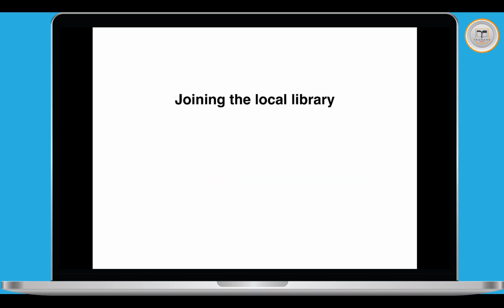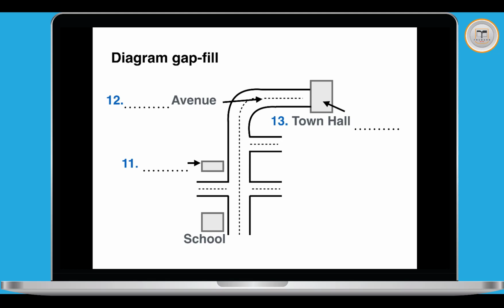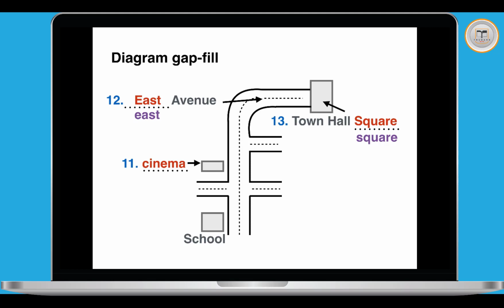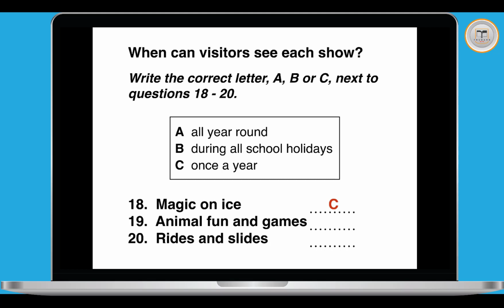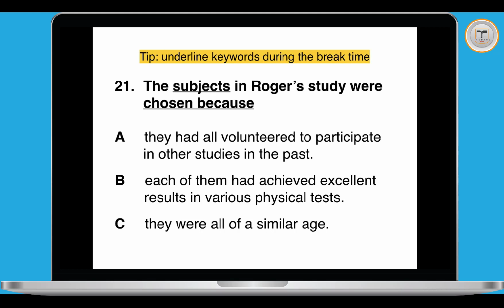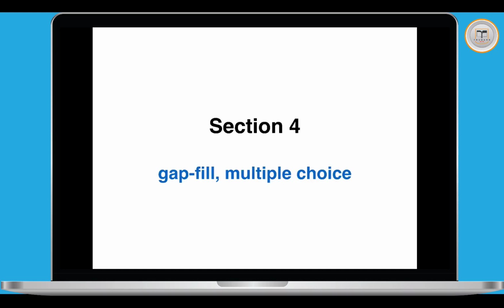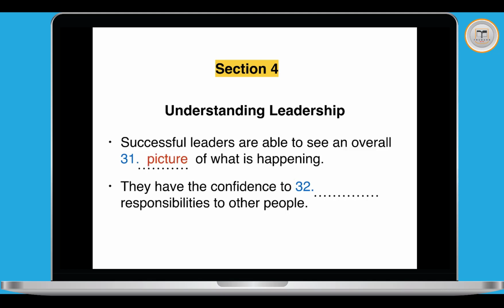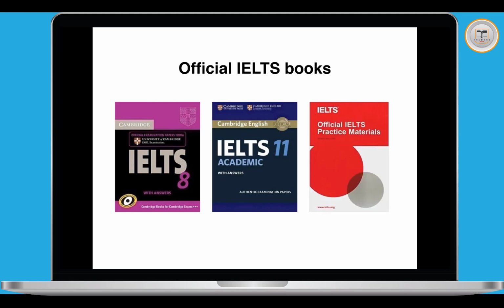IELTS Simon listening part 2